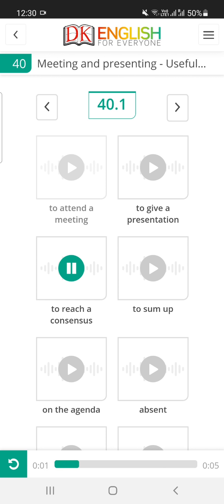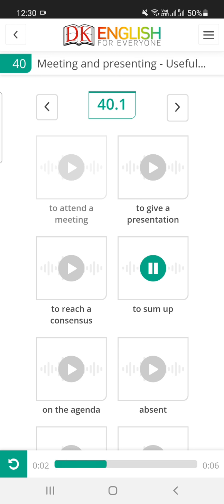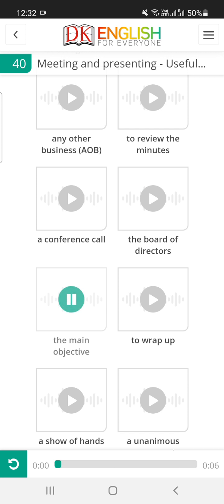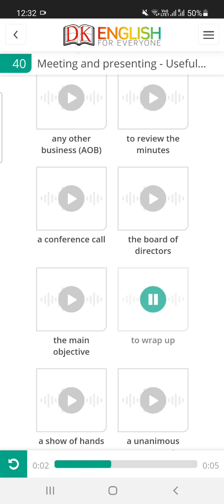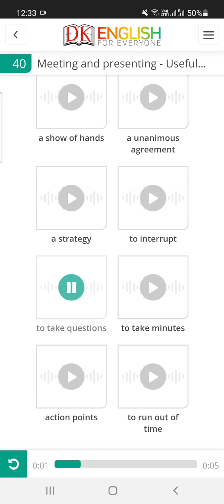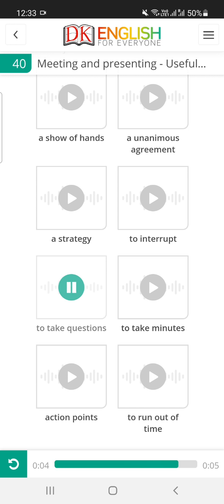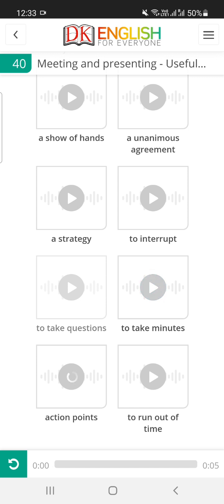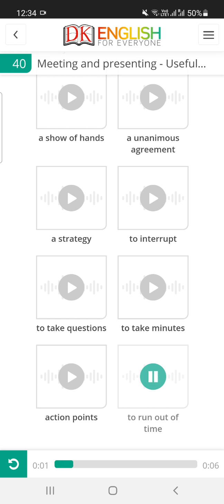Meeting and Presenting vocabulary / Useful Expressions Vocabulary